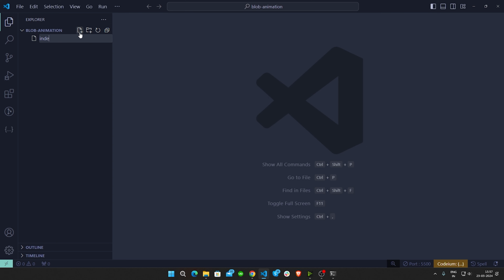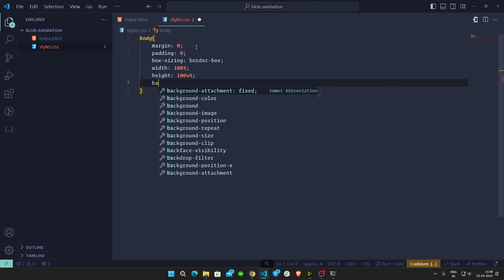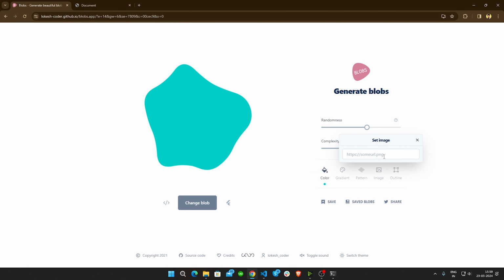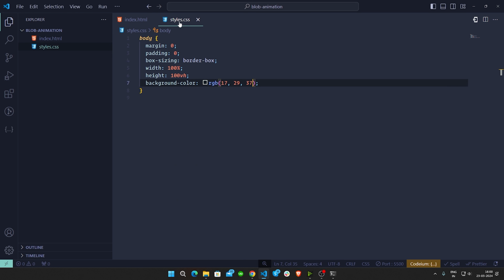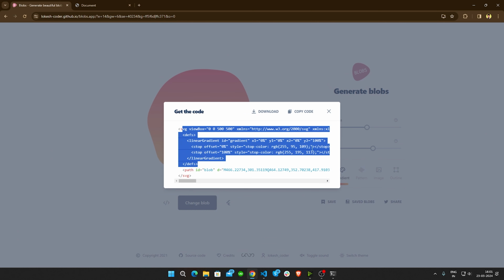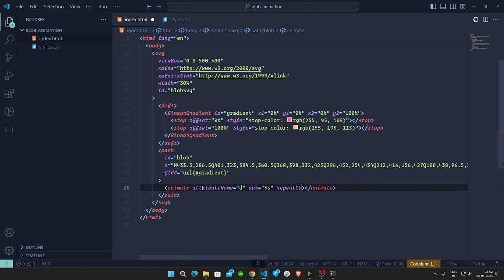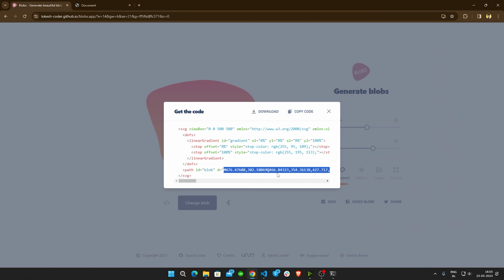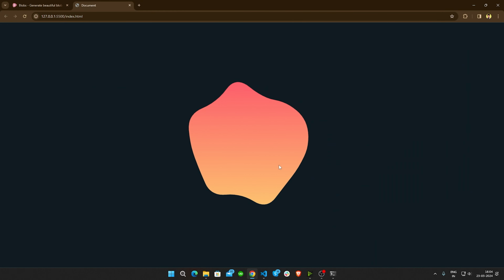Create Blob Animations with HTML, CSS & SVG: Tutorial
In this beginner-friendly tutorial, I demonstrate how to create captivating blob animations using HTML, CSS, and SVG. Follow along step by step as I show you how to implement these effects, perfect for adding a touch of creativity to your website. Whether you're a seasoned developer looking to enhance your skills or a beginner eager to learn, this tutorial is packed with valuable tips and tricks. Watch now and master the art of CSS and SVG blob animations!